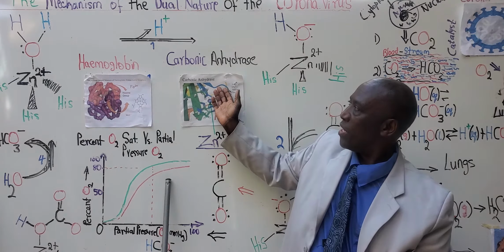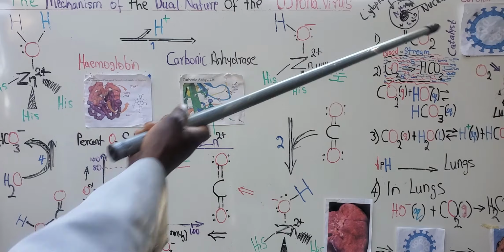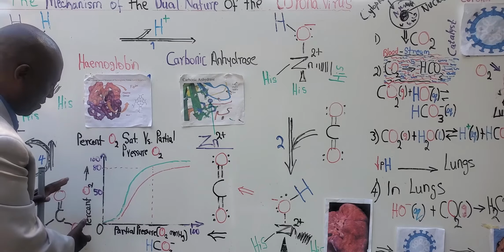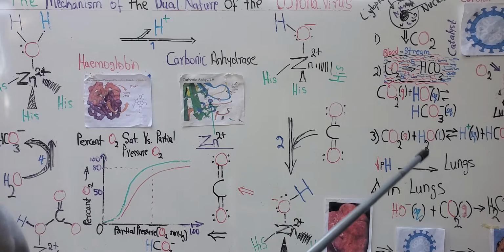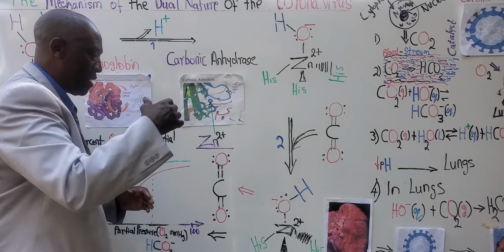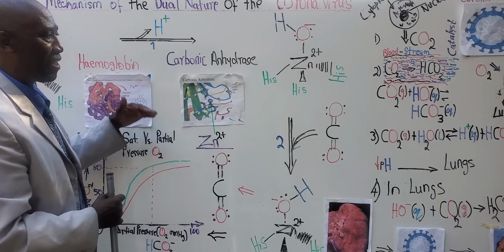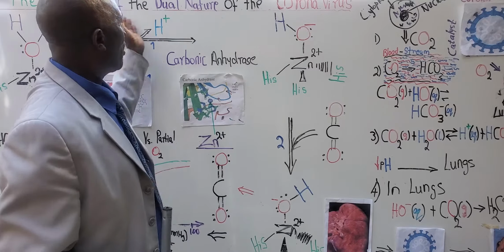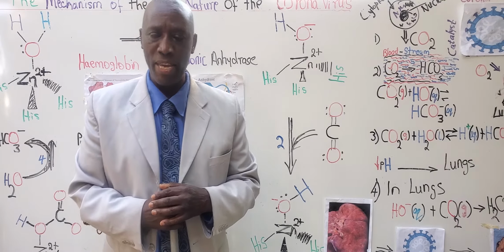The Mechanism of the Dual Nature of the Corona Virus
This project is fundamental to the discovery of the Mechanism of the Dual Nature of the Corona Virus and it elucidates the actual viral binding molecular domain that causes detrimental, irreversible transformations of the human body,  triggering the world pandemic. Dual nature signifies that the interaction between the biophysical molecular machinery of the human body and the Viral molecular domain amalgamate to inhibit distinct life-sustaining systems of the host organism.  Essentially, the question to answer in this project is indicated: 1) Which specific region of the body is infected with the Corona Virus to interfere with the life-sustaining molecular machinery of the host organism?  2) How exactly does the Corona Virus infect the human body to cause irreversible biophysical transformations of life-sustaining molecular compounds, to trigger the world pandemic? In order to resolve the connection between the two questions, the Corona Virus exploits two quantum-level domains of the respiratory system to irreversibly alter the chemistry of the lungs.  Pathogenic impact does not activate until the virus binds to the alveoli of the lungs. When the Corona Virus reaches the alveoli of the lungs its binding journey into the human body ceases but the pathogenic capability is activated. Viral pathogens interface with life-sustaining biochemical processes within the alveoli of the lungs by mirroring enzymatic activity of Carbonic anhydrase (a biological catalyst that speeds up the rate of removal of carbon dioxide (CO2) from the body.)  Fundamentally linked to the removal of CO2 from the body is acid-base balance (also known as pH) of the blood. A chemical equation describing pH balance is illustrated: H2CO3(aq)+H2O (l)⇄ H3O+(aq)+(HCO3-)(aq). According to the equation, an increase in the concentration of acid provokes a decrease in the pH of the blood-stream.  Subsequently, a water molecule abstracts a proton from H2CO3, generating H3O+ and HCO3- respectively.  Evidently, behaving like a catalyst, the Corona Virus infuses with carbonic anhydrase, the most efficient, acid-level biophysical regulatory molecular machinery of the alveoli of the lungs, inexplicably, unveiling damaging repercussions of global proportions, the world pandemic. Based on trusted qualitative and quantitative data, the Corona Virus specifically interacts with zinc ion (Zn2+ ion) active site of carbonic anhydrase. Under normal conditions, zinc facilitates the abstraction of a proton (also known as a hydrogen ion (H+)) from a water molecule (H2O) bound to the active site of carbonic anhydrase, generating a hydroxide (HO- ion) ion. The resulting HO- ion increases the acidity of the alveoli of the lungs, provoking the binding of oxygen molecules to Haemoglobin. Production of HO- ion is vital to sustaining life through the enzymatic conversion of CO2 into bicarbonate (HCO3- ), or carbonic acid (H2CO3), a chemical compound that is readily soluble in blood-plasma. An increase in the concentration of H2CO3 provokes a decrease in the pH of the alveoli of the lungs. These biophysical transformations occur under ordinary circumstances (without a viral attack from Corona Virus). However, in the presence of the Corona Virus, this perfect mechanism of carbonic anhydrase is affected irreversibly, triggering an exponential increase in CO2 in the alveoli of the lungs (CO2 is a byproduct of cell metabolism and must be excreted from the body). This exponential increase in CO2 triggers an exponential increase in the concentration of H2CO3, which, successfully, decreases the pH of the alveoli of the lungs.  A water molecule would fundamentally bind to the active site of carbonic anhydrase to regenerate the enzyme.  In the presence of the Corona Virus binding of H2O to Zn2+ ion does not occur readily but unambiguously (via abstraction of H+ ion) reacts with CO2 to provoke an exponential increase in the concentration of H2CO3. The equation that elucidates the Virus impact on the biophysical enzymatic acid-level regulatory molecular machinery of the alveoli of the lungs is illustrated. CO2(g)+H2O(l)⇨H+(aq)+(HCO3-)(aq)⇨H2CO3(aq).  An exponential increase in H2CO3 concentration alters the chemistry of the alveoli of the lungs with damaging repercussions.  These Chemical transformations alter the enzymatic biophysical machinery of the body culminating in irreversible deficiencies.  It is imperative to point out that the Corona Virus behaves like a molecular machine that binds to the alveoli of the lungs, provoking the most detrimental transformations of the chemistry of the lungs.  This inevitable change in the chemistry of the alveoli of the lungs is the trigger for the Corona Virus World Pandemic. This project incorporates the quantum-level enzymatic biophysical domains of the alveoli of the lungs to elucidate the devastating proximity of the Corona Virus molecular machinery and unveil the Mechanism of the Dual Nature of the Corona Virus.